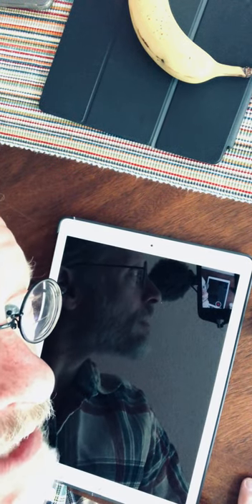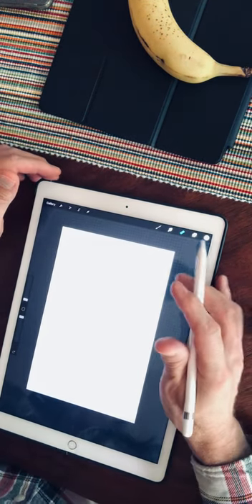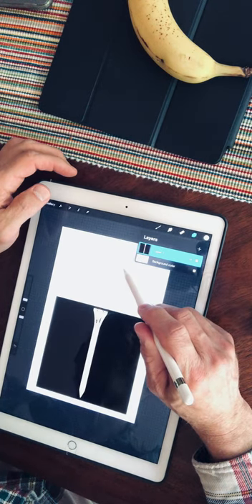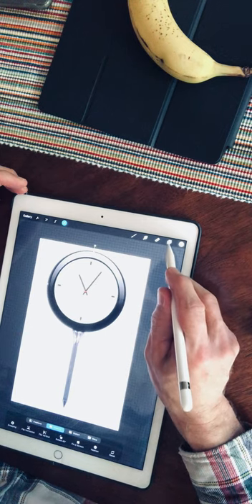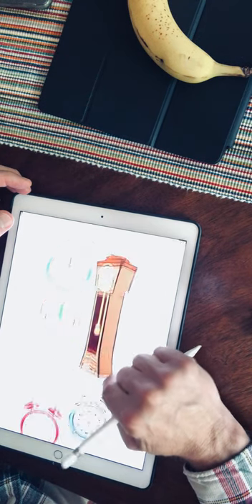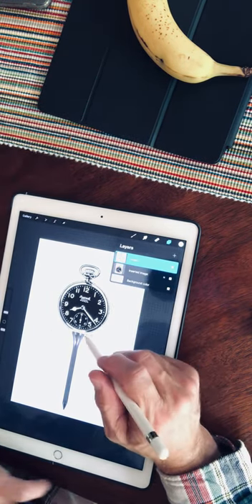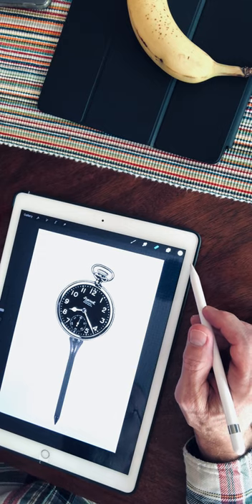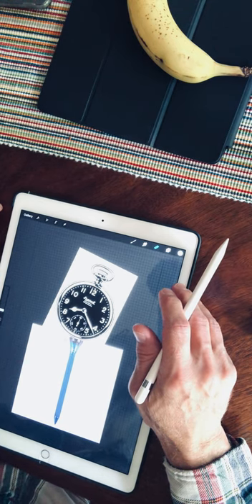Tee Time - The Creation of a Golf Design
I talk a little about the creation and idea behind this shirt design Tee Time.